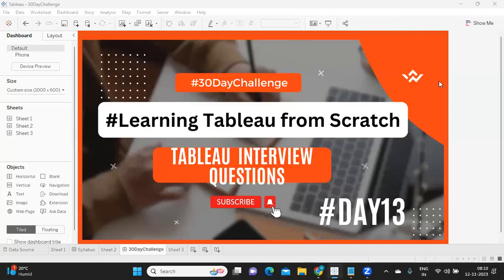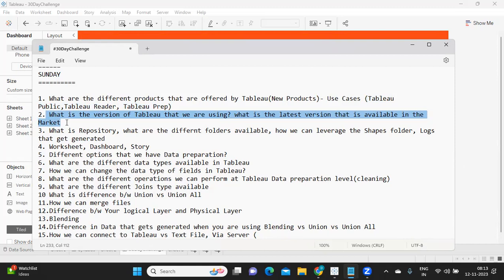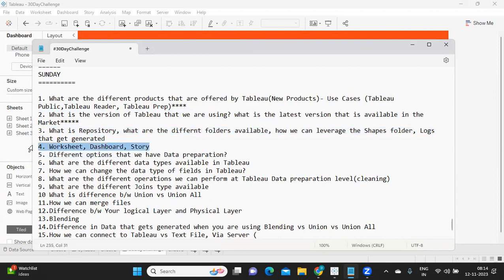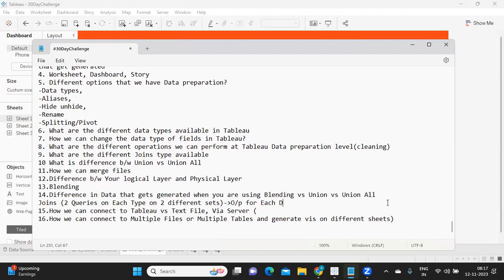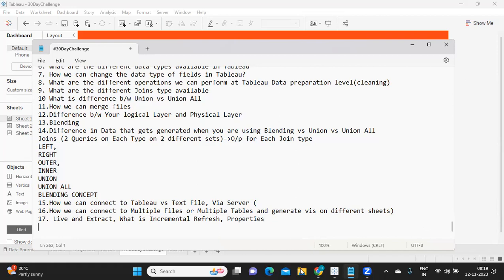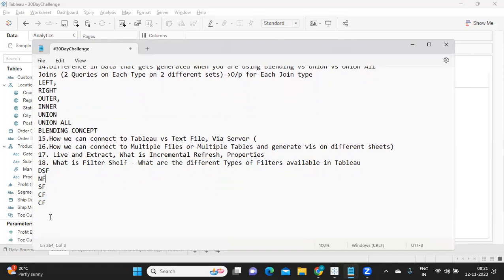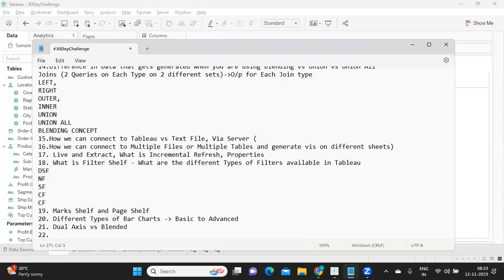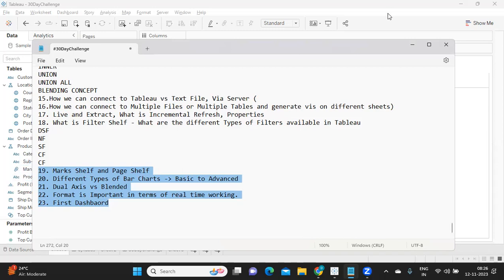30daychallenge of Learning Tableau Day 13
Hello Everyone,
Its Day13 of 30daychallenge of Learning Tableau and insist you take up this challenge of Learning gamechanger Skill
In Todays video we will understand
1.

Regards,
Rahul.